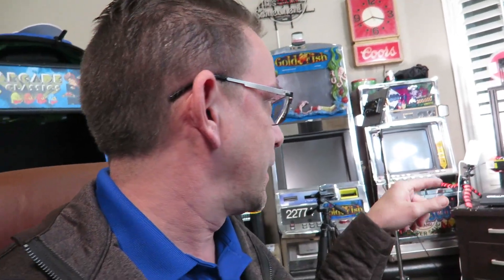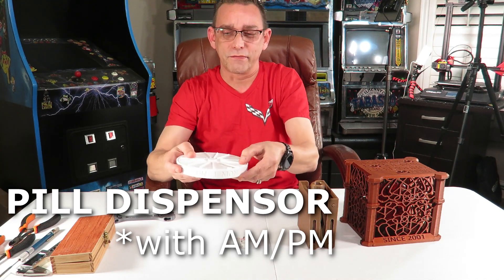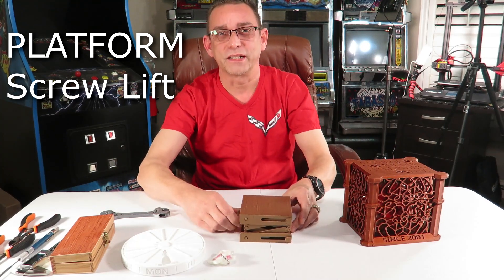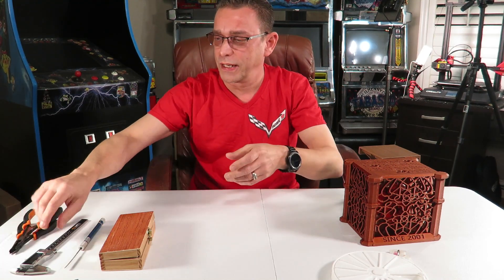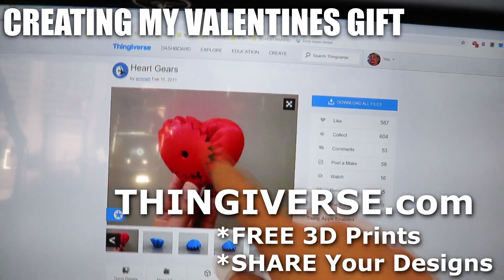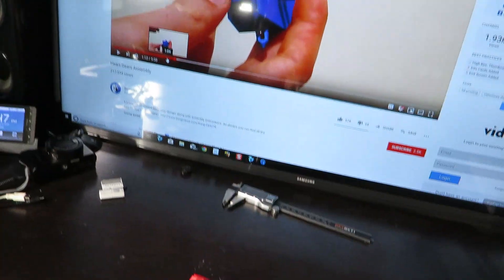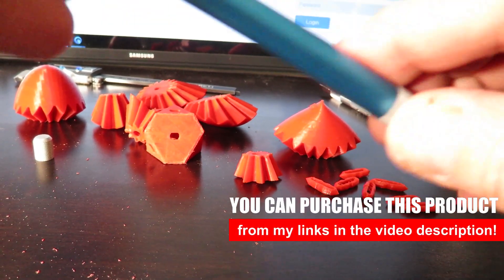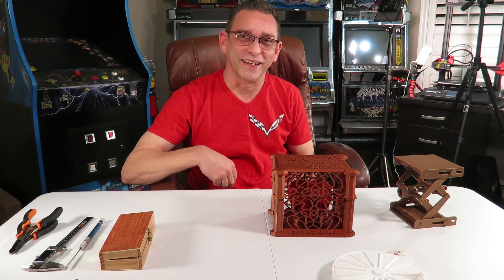INTRODUCTION to 3D Printing | Gifts, Useful Items, and Gadgets | CR10s Pro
3D Printed Heart Puzzle .  . .
3D printing can be a way to create gifts, trinkets, useful parts and devices. I'll introduce you to my 3D printer, the Creality CR10s Pro and what it can do along with helpful 3D printing tools that you can use along with a 3D printer.

Here's a couple of websites that I use to help me 3D print:

*THINGIVERSE | You can download other 3D prints as well as upload your own 3D prints to share with others. Thingiverse.com

*TINKERCAD | You can modify or create your 3D prints with this simple, easy to use online software. Tinkercad.com
PURCHASE THE ITEMS IN THIS VIDEO HERE

CURRENTLY $649 | CREALITY CR10s Pro 3D Printer with Auto Leveling

$14 | Pliers Set

$25 | Mini File Tool

$23 | Mini Knife Set with Case

$5 | 3D Print Removal Tool
PRINT FILES